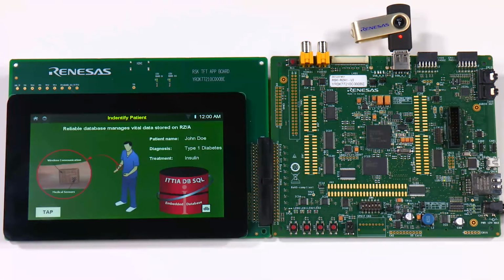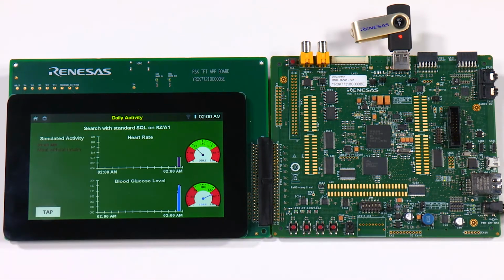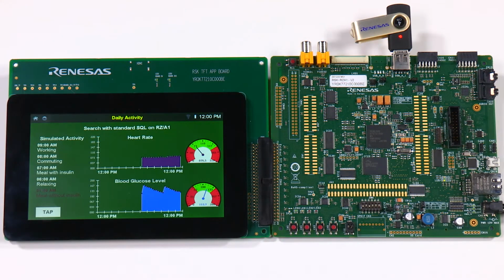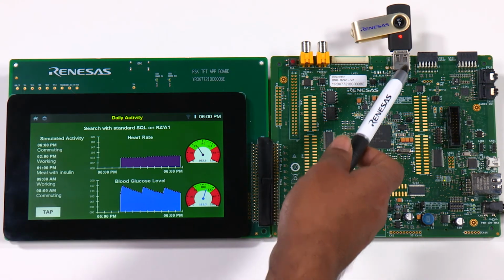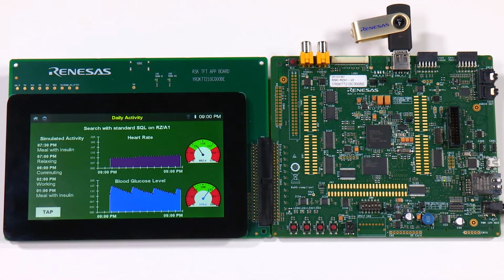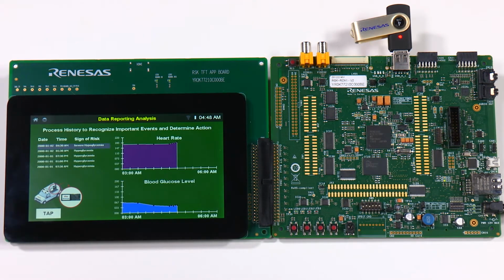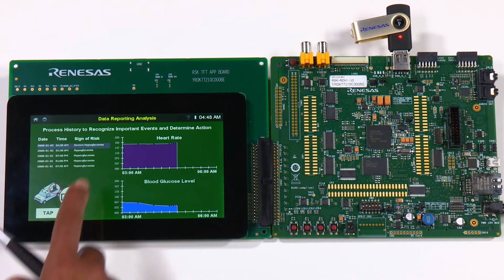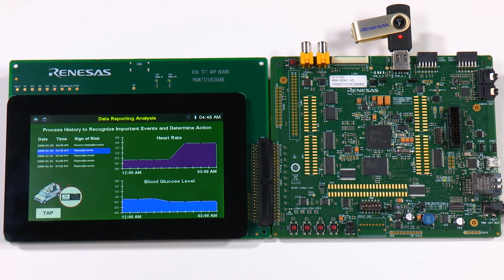SQL Embedded Database from ITTIA on the Renesas RZ/A1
Demonstration showing the advantages of managing large amounts of data locally, along with a powerful end-point device such as the Renesas RZ/A1H. This is a medical patient management scenario, but the concept can be applied to other embedded scenarios as well. The Renesas RZ/A1H with a 400MHZ Cortex A9 core can be used to run analytics, filtering and decision making on the large amounts of data collected by various sensors using a standards based SQL Database.